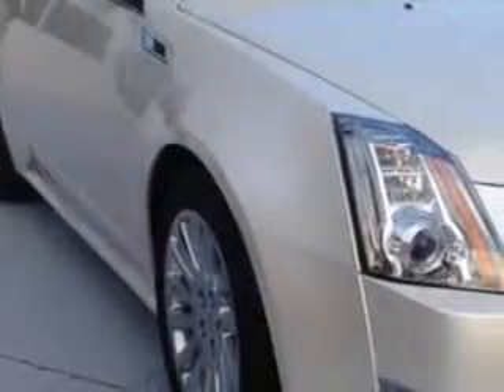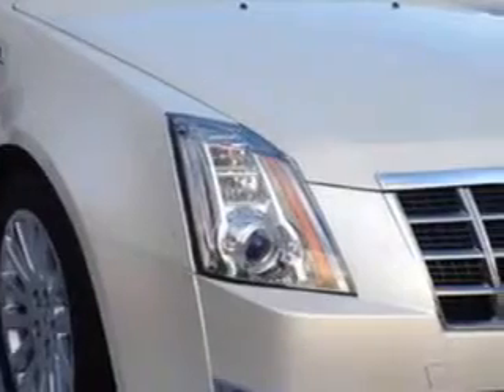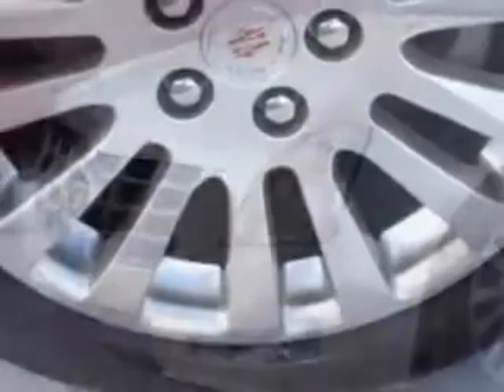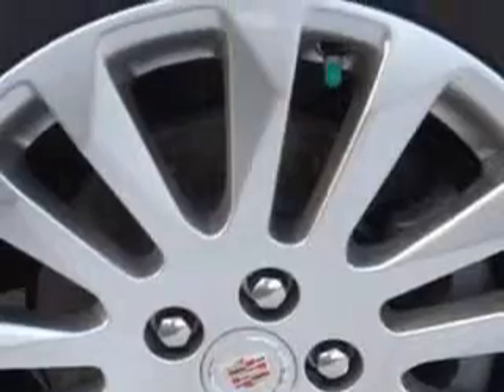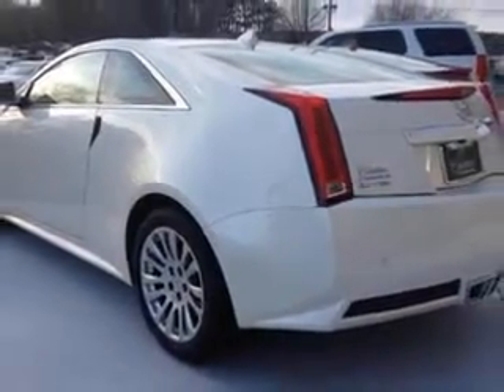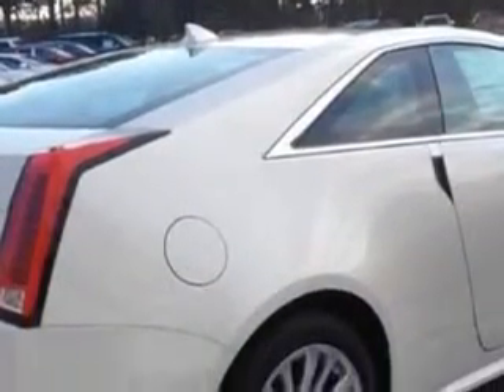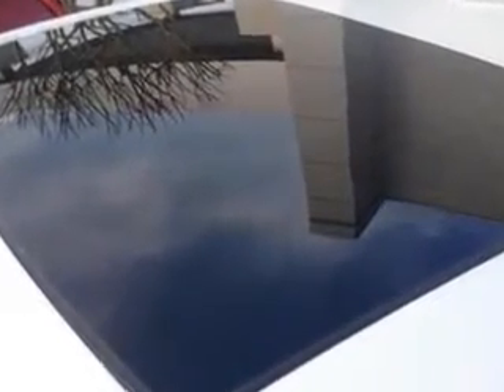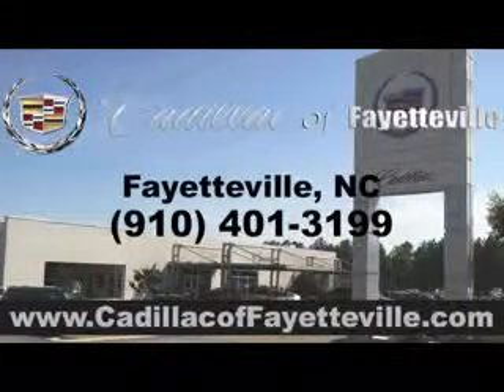2014 Cadillac CTS Cadillac of Fayetteville Fayetteville, NC 28303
Cadillac CTS You will love this  White Diamond   Cadillac Cts Coupe, equipped with a 3.6L Variable Valve Timing V6 DI engine and an automatic transmission. Enjoy an impressive 27 miles to the gallon on this great car with features like Sirius Xm Satellite Radio, Onstar Communication System (1 Year Of Directions And Connections Plan ), Auxiliary Audio Input - Ipod/Iphone Integration, Blind Spot Detection Information System, Auto-Dimming Inside Rearview Mirror, Electronic Stability Control, Remote Engine Start, Heated Exterior Mirrors, Anti-Theft Alarm System With Engine Immobilizer, Power Adjustable Lumbar Passenger Seat, Power Adjustable Lumbar Driver Seat, Rear View Camera, Memory Settings For Exterior Mirrors, Electronic Brakeforce Distribution, Front Fog Lights, Anti-Theft Alarm System, Emergency Braking Assist, Adaptive Head Lights, Rear View Monitor, Leather Upholstery, and much more. Enjoy the drive and have peace of mind in this  Cadillac Cts. See us at Cadillac of Fayetteville today!
MILES:      2
VIN:1G6DC1E39E0110282